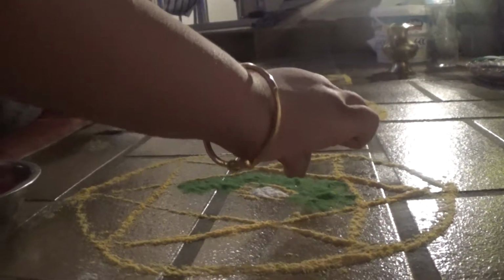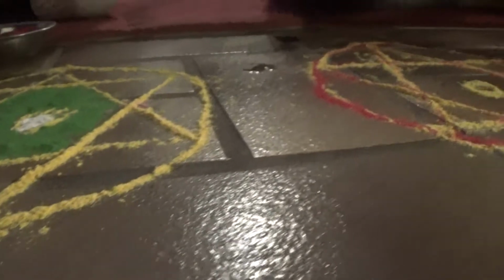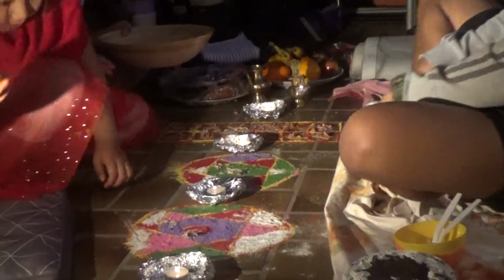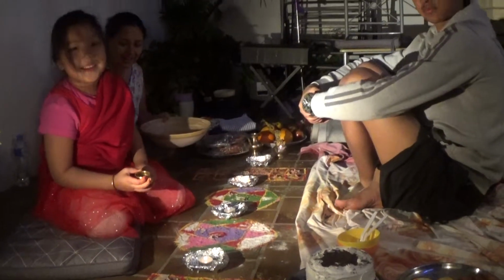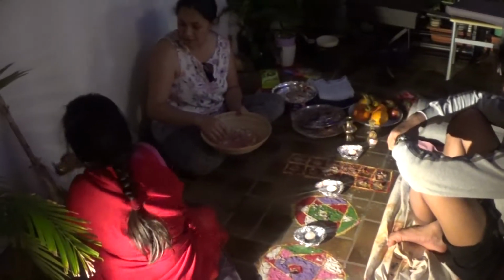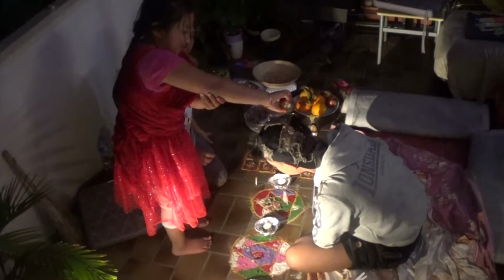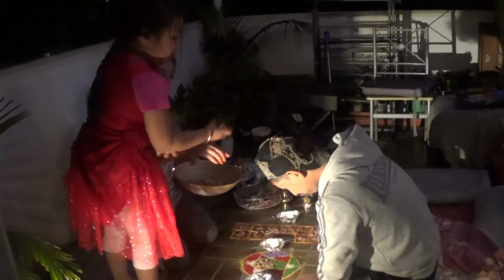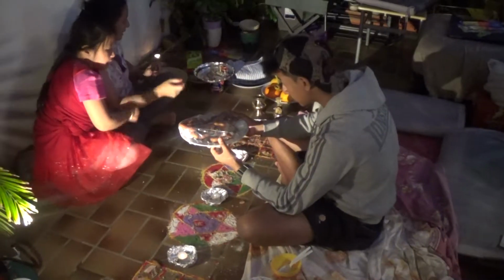Nepali people celebrate tihar festival in Sydney 2019